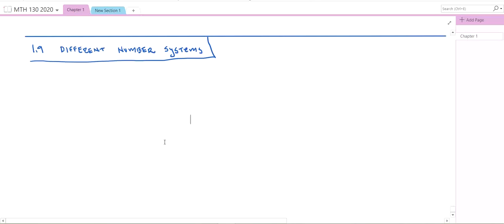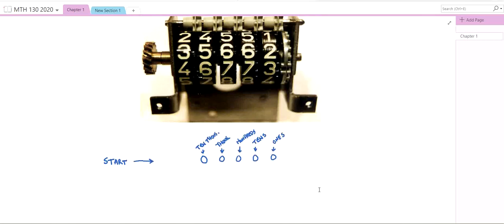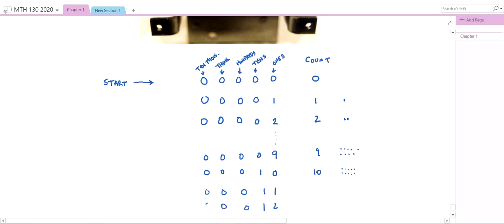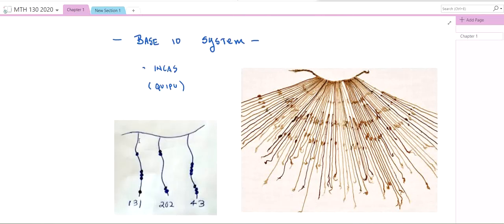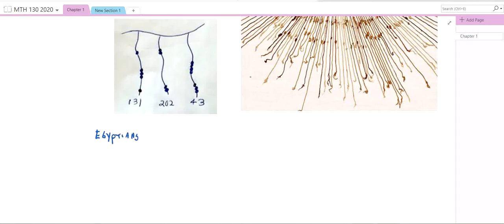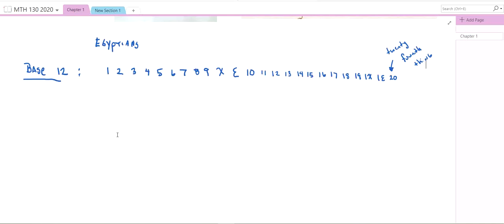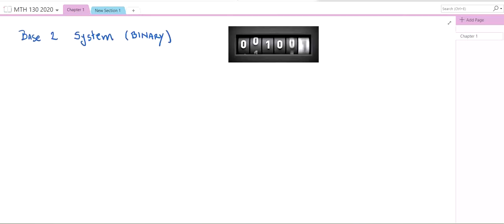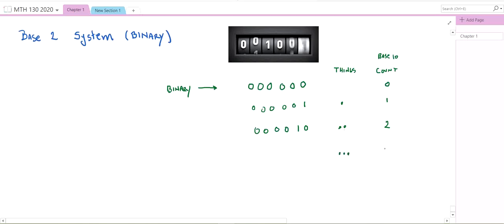MTH 130 Other Systems Part1 1 9